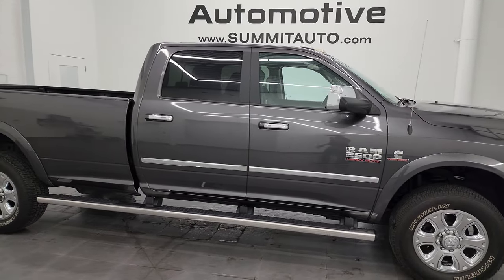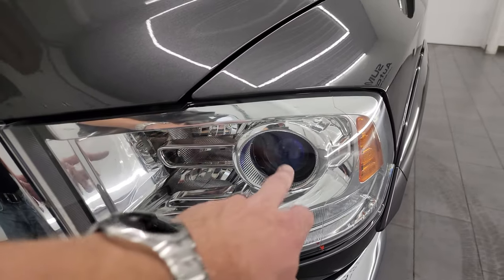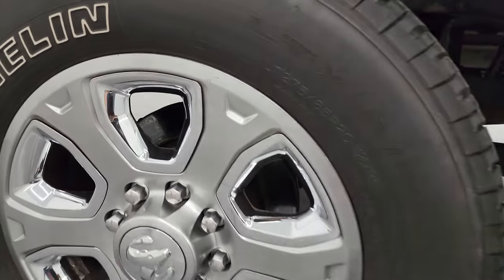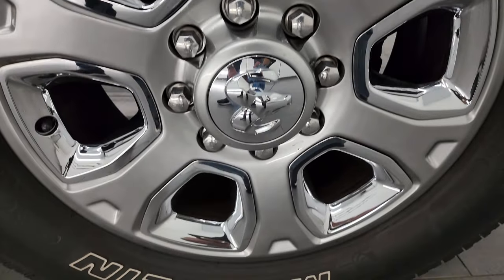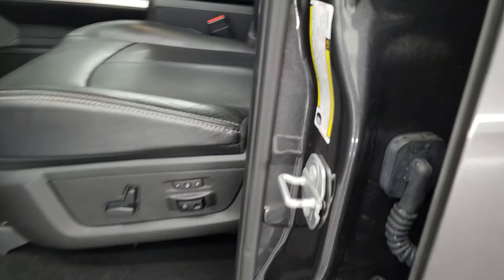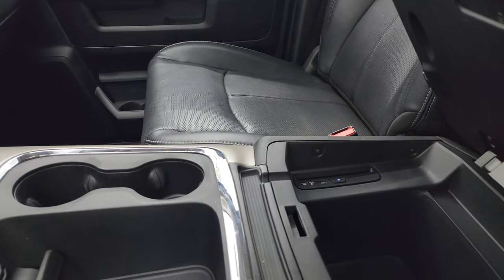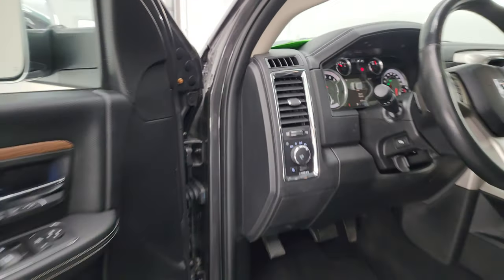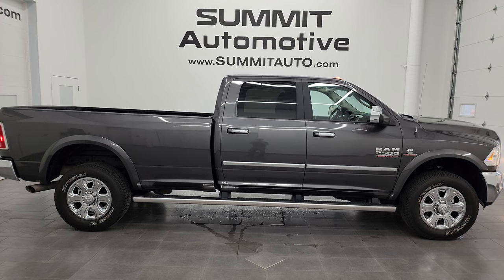2018 RAM 2500 LARAMIE CREW LONGBOX DIESEL GRANITE OHIO MICHIGAN TRUCK 4K WALKAROUND 14145Z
This 2018 RAM 2500 LARAMIE CREW LONGBOX CUMMINS DIESEL IN GRANITE CRYSTAL METALLIC FOR SALE IN FOND DU LAC OSHKOSH WISCONSIN 54935 is the vehicle we did walk around review of today.

Thank you for checking out this video of this 2018 RAM 2500 LARAMIE CREW LONGBOX CUMMINS DIESEL IN GRANITE CRYSTAL METALLIC FOR SALE IN FOND DU LAC OSHKOSH WISCONSIN 54935

STOCK: 14145Z
PRICE: $52,992
MILES: 42,539
MAKE: RAM
MODEL: 2500
VIN: 3C6UR5KL2JG305984
LOCATION: FOND DU LAC OSHKOSH WISCONSIN, 54937 TRUCKS ON 41

CLEAN TITLE HISTORY! 6.7 Liter Cummins Diesel, Full Four Door Crew Cab, Long Box 8 Foot Longbox, Laramie Package, 6 Speed Automatic Transmission with Optional Manual Tap Shift, Turn Dial 4x4 Four Wheel Drive 4WD, Factory GPS Navigation System, Power Sunroof Moonroof Sun Roof Moon Roof, Reverse Backup Camera Rearview Camera, Non Smoker, Dual Power Air Conditioned Ventilated and Heated Seats, Black Ebony Leather Seats, Bucket Seats, Memory Driver's Seat, 2nd Row Heated Seats, Full Towing Package with Receiver Trailer Hitch, Wiring and Transmission Cooler Tow Package, Factory Brake Controller, Factory Exhaust Brake, Fold Up Tow Mirrors, Heat Power Mirrors, Power Fold in Power Mirrors with Built-in Directional Signals, Electronic Stability Control Traction Control ESC, Michelin LTX A/T LT275/65 R20 Tires, 20 Inch Rims Premium Wheels, Painted Alloy Rims Premium Wheels, Four Wheel Disc Brakes, Factory Chromed Stepbars, Spray-in Bedliner, Bedrail Covers, Clearance Lights, Fog Lights, LED Bed Lighting, LED Running Lights, Projector Lamp Headlights, Sonar with Front and Rear Bumper Sensors, Locking Tailgate, Chrome Trimmed Grill, Chrome Trimmed Mirrors, Fender Flares, AM / FM Radio Tuner, Sirius/XM Satellite Radio Capabilities Sirius / XM, Uconnect (R) 8.4 AM/FM System 8.4 Inch Touchscreen with AM/FM, Alpine Premium Audio Sound System, SOS / Assist System, U Connect Hands Free Bluetooth Hands-Free Phone System Blue Tooth, Android Auto Compatible, Apple Car Play Compatible, Auxiliary MP3 Jack Portable Audio Connection, Factory Subwoofer, USB Jack Portable Audio Connection, Enter-N-Go System Keyless Entry System, Keyless Entry with Factory Remote Start, Push Button Start, Power Sliding Rear Window, Adjustable Height Seatbelts, Driver and Passenger Front Air Bags, L.A.T.C.H. Child Safety System, Side Curtain Air Bags SRS Safety Restraint System, Heated Steering Wheel Multi-Function Steering Wheel Controls, Homelink System with Three Programmable Buttons for Garage Doors, Lighting Systems & Security Systems, Compass, Outside Temperature Display and Mileage Display, Dual Multi-Zone Climate Control , Power Adjustable Pedals, Factory Floormats, Woodgrain Dash And Door Trim, Air Conditioning AC, Cruise Control, Power Locks, Power Windows, Tilt Steering Wheel, Automatic Headlights Autolamp, 115V / 150W Auxiliary Power Outlet, Granite Crystal Metallic Clearcoat, CLEAN AUTOCHECK! Very very clean inside and out! This is one of the sharpest 2018 Ram 2500 crewcab longbox 3/4 ton diesel trucks on our lot! Make your move before this super clean 4wd is gone!